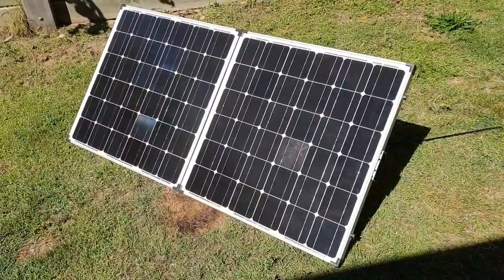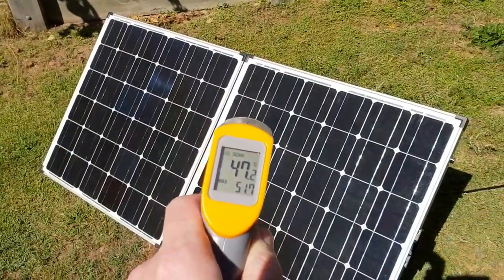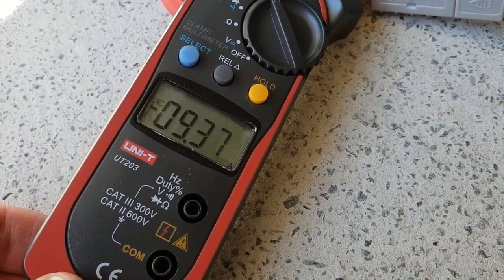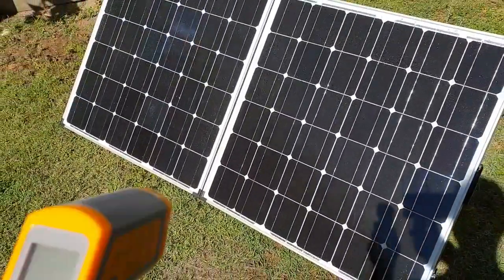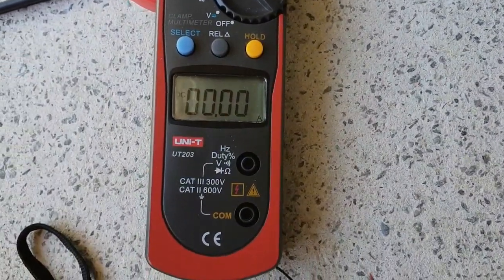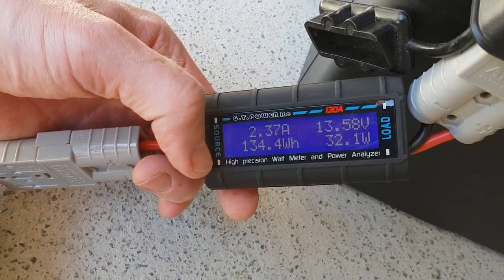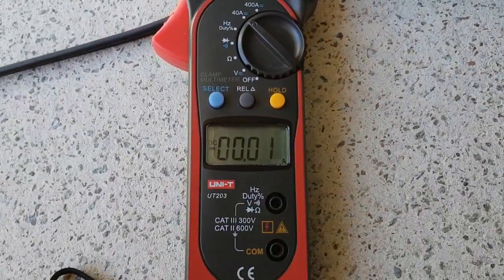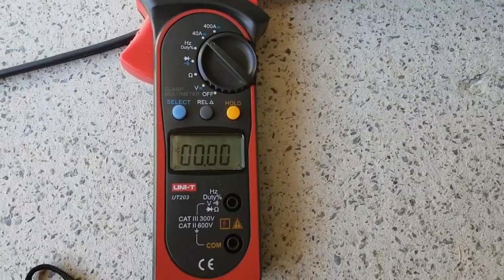Solar panel surface temperature vs panel output. Hot is bad !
I like running my own tests for real world results for my customers.